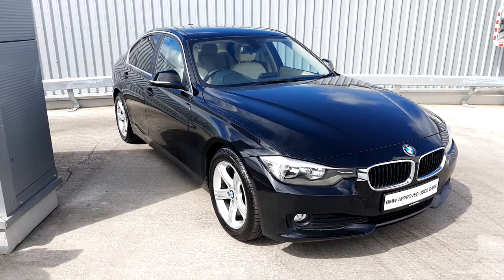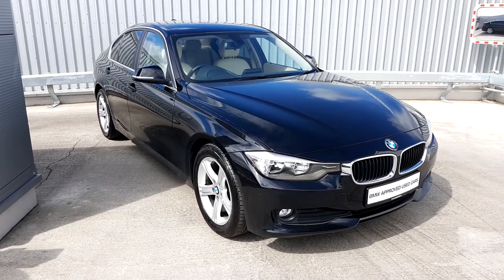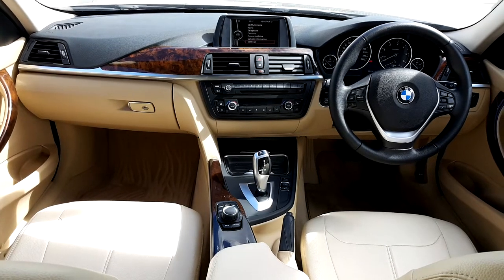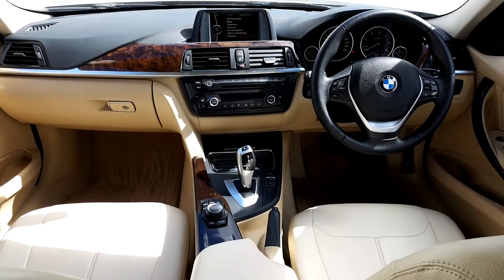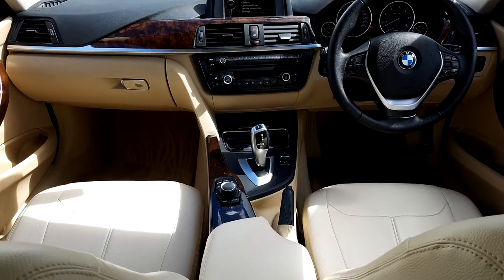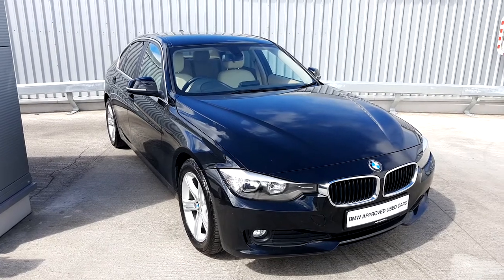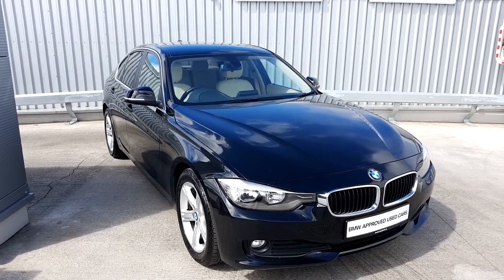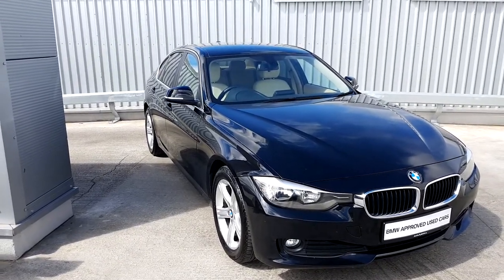132D1135 - 2013 BMW 3 Series 316d SE Saloon 15,995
Here is a video of our 132D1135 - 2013 BMW 3 Series 316d SE Saloon 15,995. Please contact sales to arrange a test drive today. Joe Duffy BMW 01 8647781